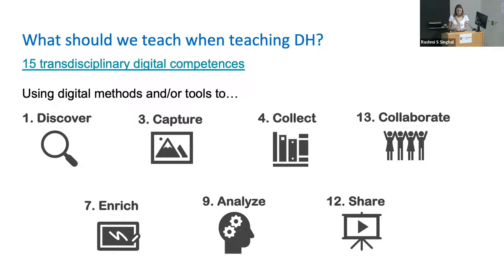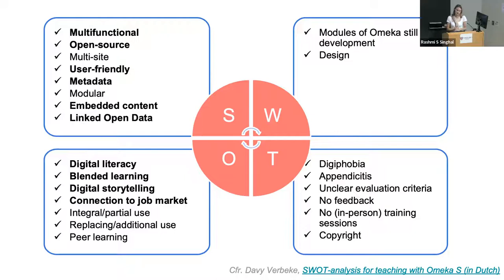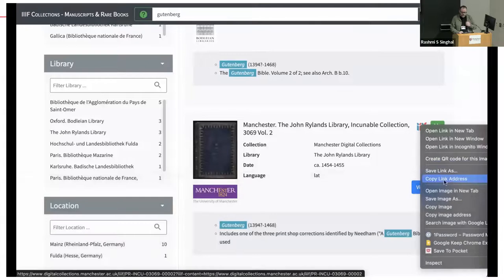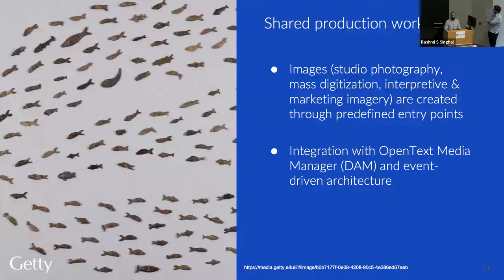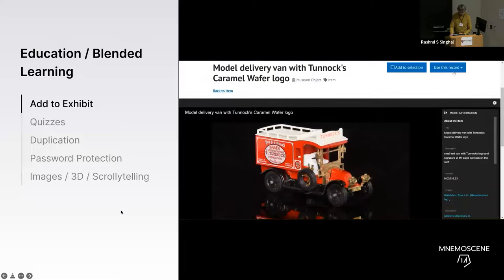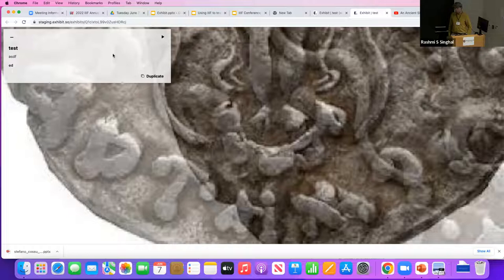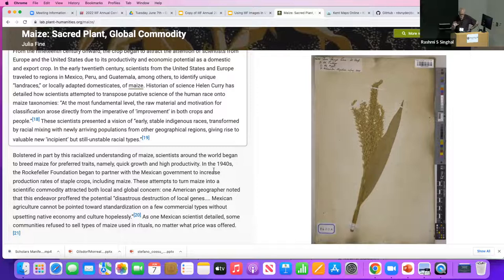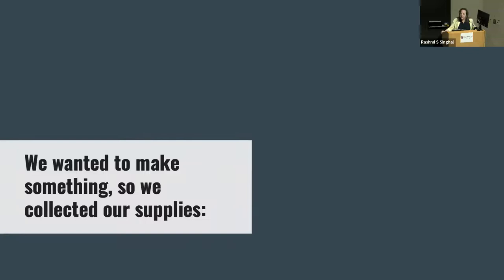IIIF Annual Conference 2022, Day 01 Tuesday June 07, session blocks 3 and 4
0:00 Using IIIF to teach Digital Humanities: advancing digital literacy in higher education, Davy Verbeke, Ghent Centre for Digital Humanities (Ghent University), Belgium; Faculty of Arts and Philosophy (Ghent University), Belgium; Lise Foket, Ghent Centre for Digital Humanities (Ghent University), Belgium; Faculty of Arts and Philosophy (Ghent University), Belgium; Eef Rombaut, Faculty of Arts and Philosophy (Ghent University), Belgium; Antwerp School of Education (University of Antwerp); Frederic Lamsens, Ghent Centre for Digital Humanities (Ghent University), Belgium; Christophe Verbruggen, Ghent Centre for Digital Humanities (Ghent University), Belgium; Faculty of Arts and Philosophy (Ghent University), Belgium
31:35 From text to image: linking TEI-XML and IIIF via expert sourced annotations and IIIF Change Discovery, Matthew McGrattan, Digirati, United Kingdom
59:04 USE ME: progressive integration of IIIF with new software services at the Getty, Stefano Cossu, J. P. Getty Trust, United States of America; David Newbury, J. P. Getty Trust, United States of America
1:30:58 Exhibit: easy-to-use tools for promoting engagement and learning with your online digital collections, Edward Silverton, Mnemoscene, United Kingdom
2:00:18 Using IIIF Images in Visual Essays, Ron Snyder, ITHAKA, United States of America
2:32:19 From Manuscript to Transcription and Back Again: Closing the Virtuous Circle with Houghton MS Lat. 5, Laura Morreale, Multiple Affiliations; Sean Gilsdorf, Harvard University